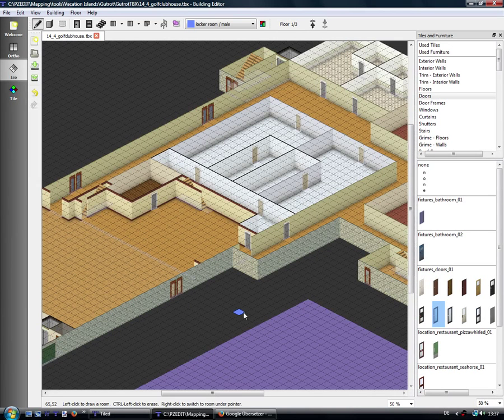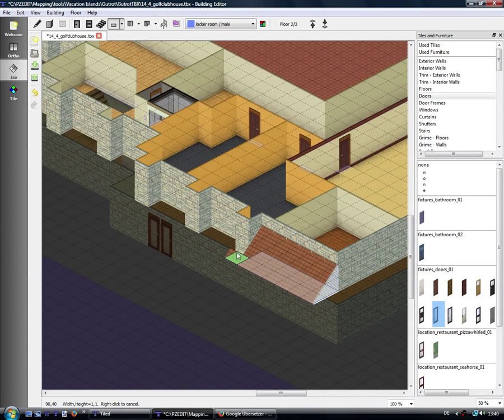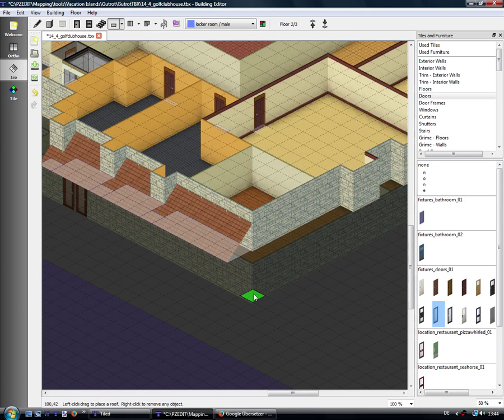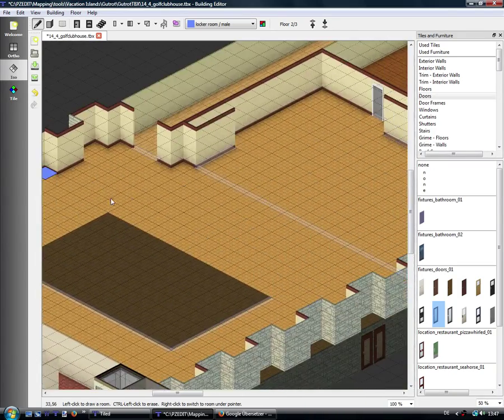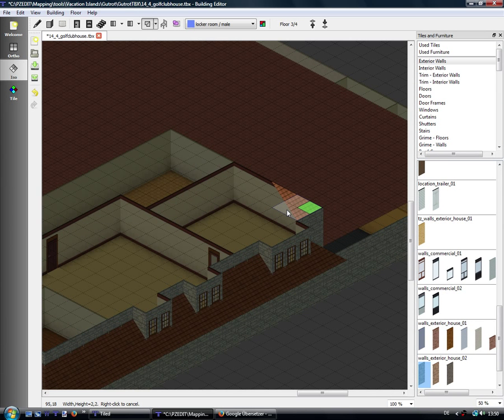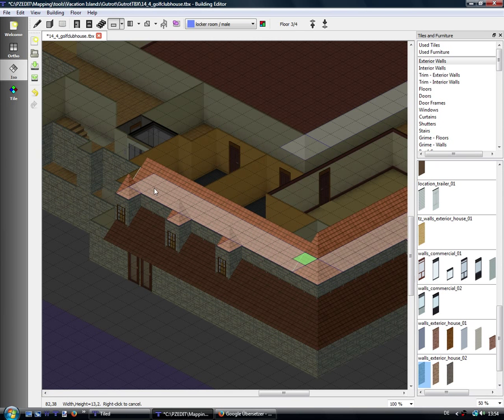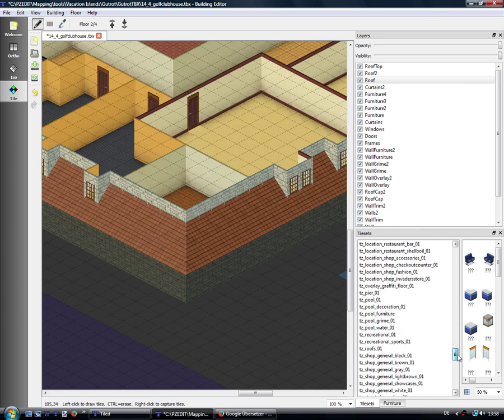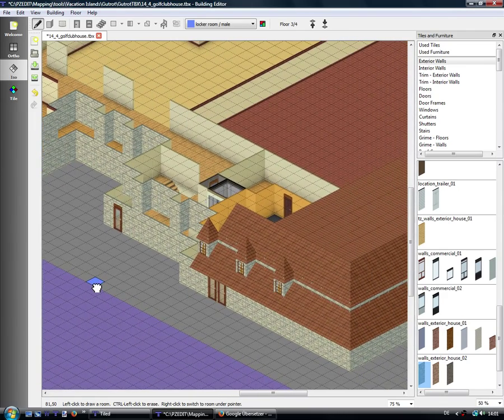04/1 | Roof Creation | Project Zomboid | Mapping Tutorial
Let's create a complete golf course, with clubhouse, driving range and some other stuff for my Vacation Islands - "Gutrot".

Leave a like or a comment, if you liked the video! It helps a lot!

And if you really want to help me, then throw a few pennies to me.